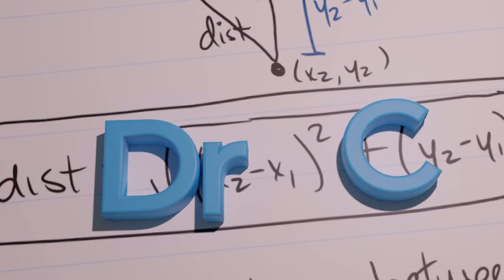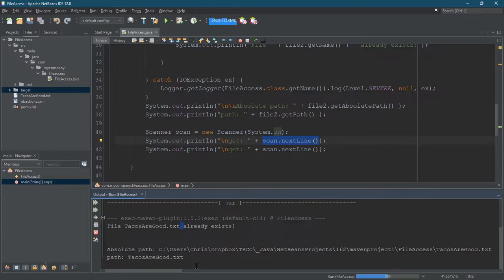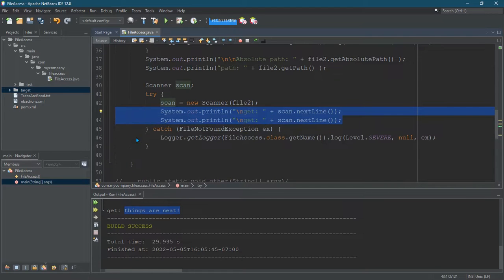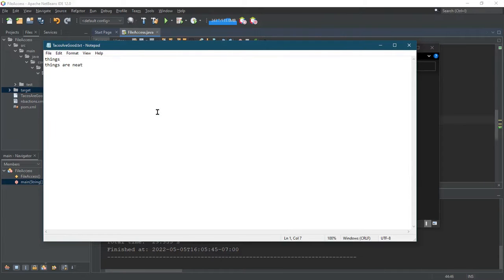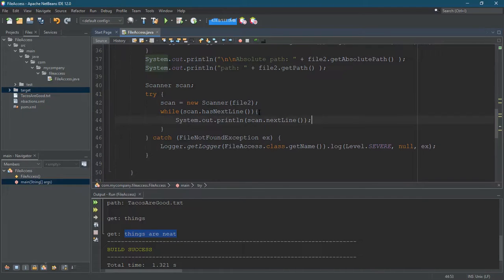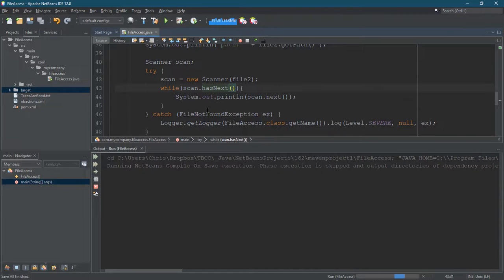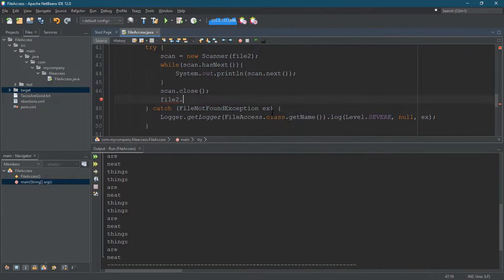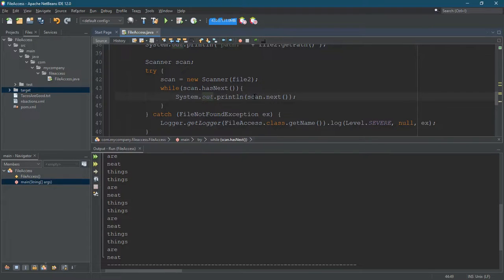CS162 Java = File Input Using Scanner = Part 4